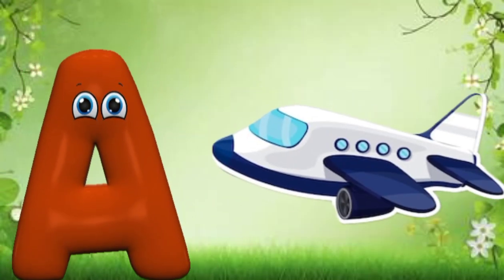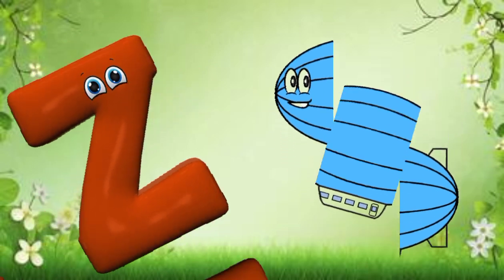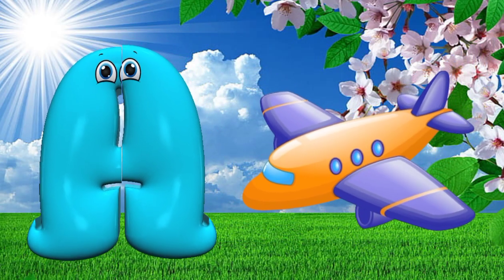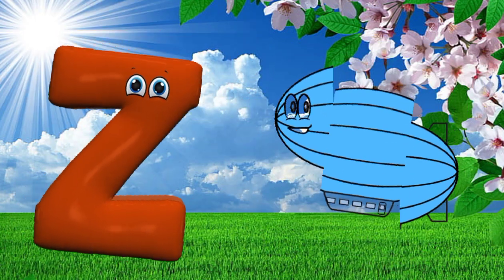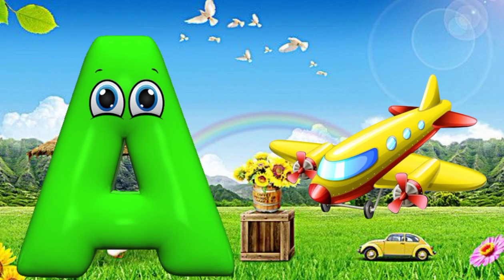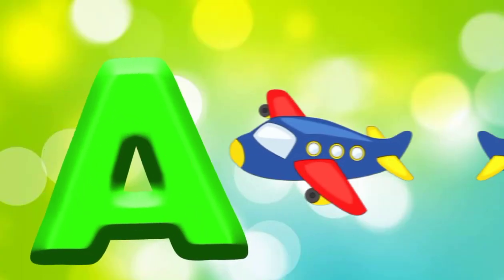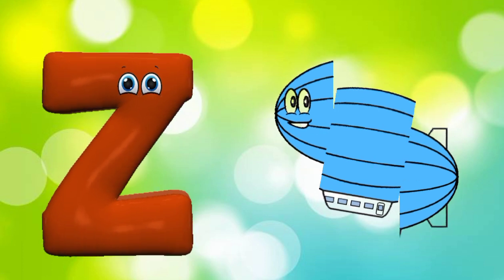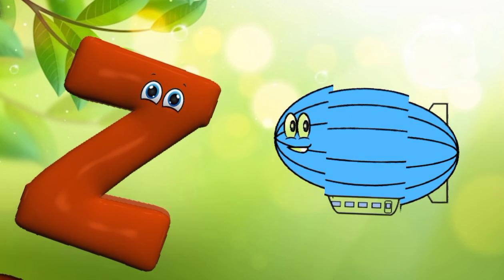A For Airplane phonics song |Phonics song For kids |A To Z Learning Phonics song